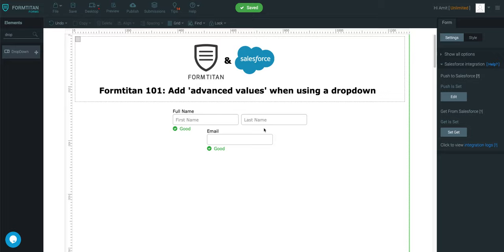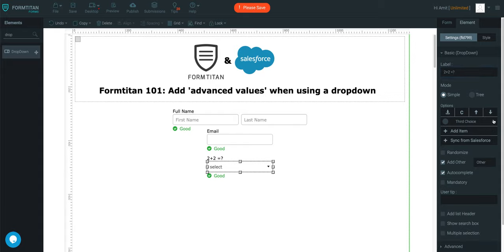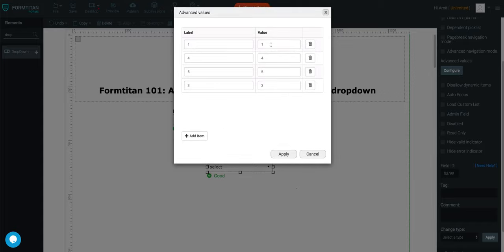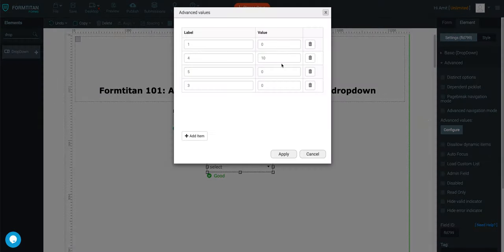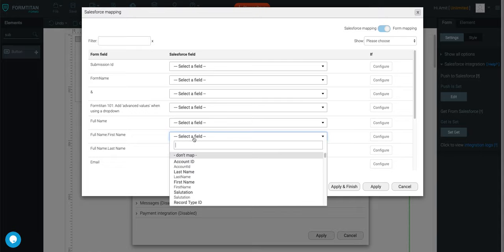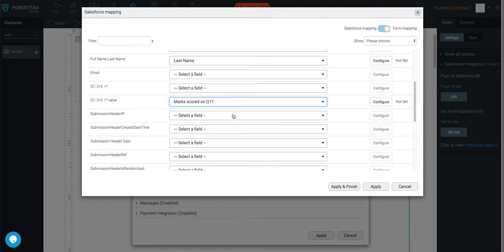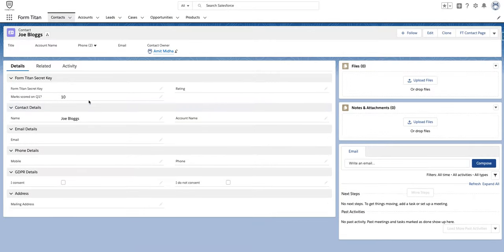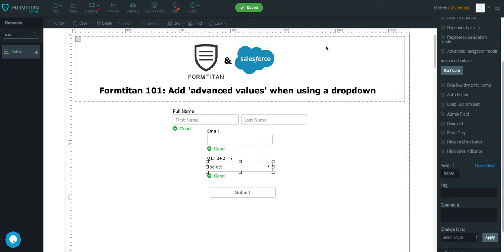Add 'advanced values' when using a dropdown